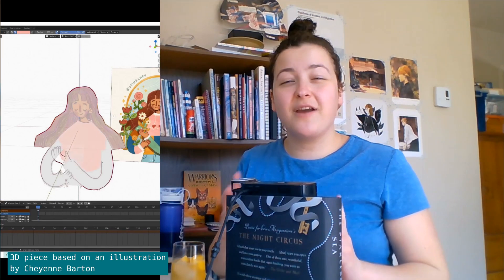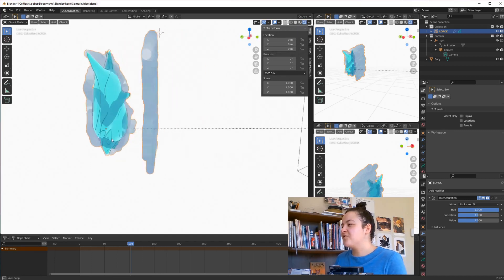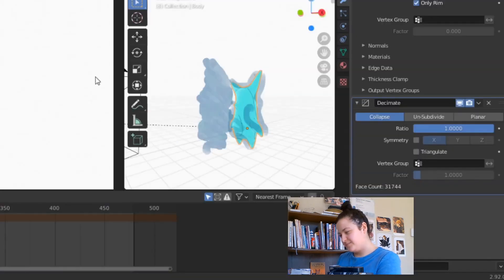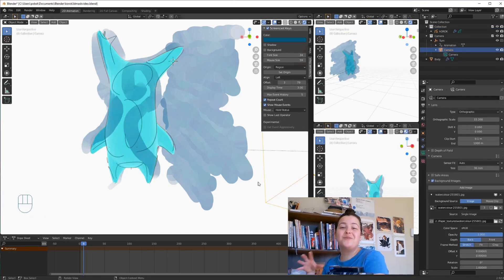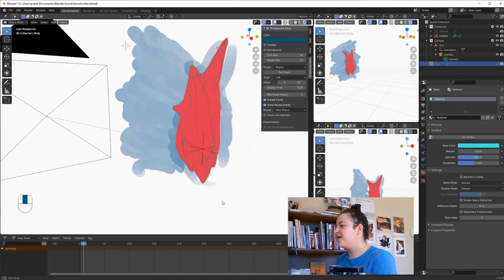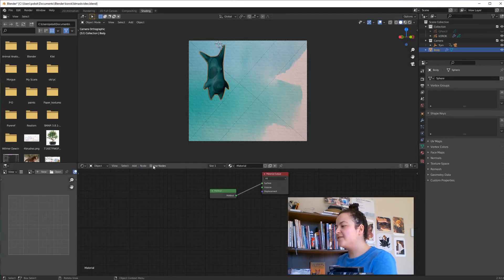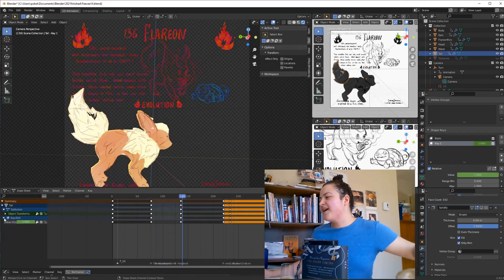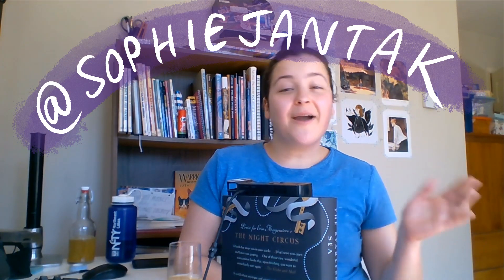Grease Pencil trick: create an animated 3D fill layer using masks (Blender tutorial)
0:00 Intro
0:48 How to make a 3D mask
4:22 A bug and how to avoid it
6:16 How to make a 3D mask (continued)
9:32 Animated 3D masks (try at your own risk!)
10:02 Doggo break!
10:17 Animated 3D masks (continued)

TO DRAW
Wacom cintiq (I was VERY lucky to buy one second hand!)
Blender 2.92

Blender 2.92 to edit
iPad and procreate for the thumbnails